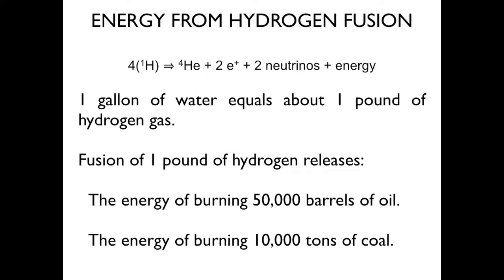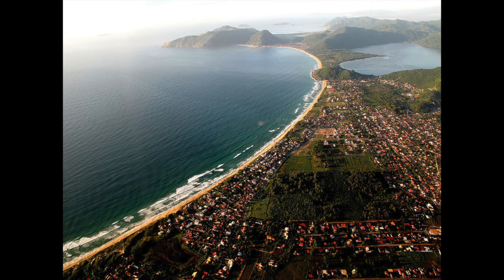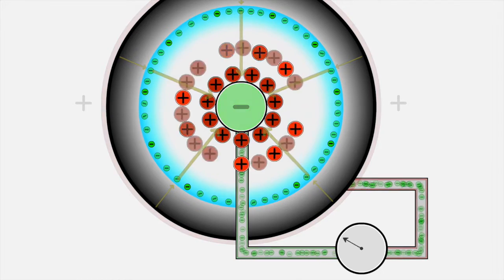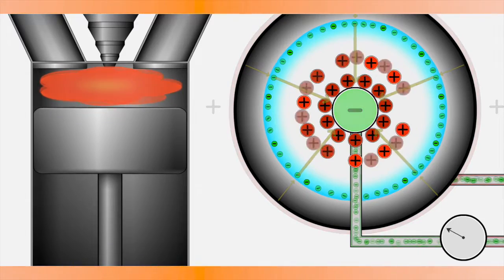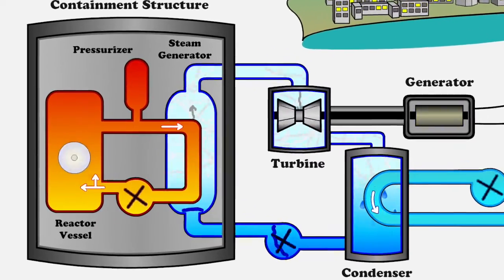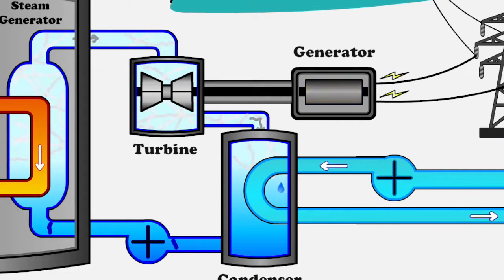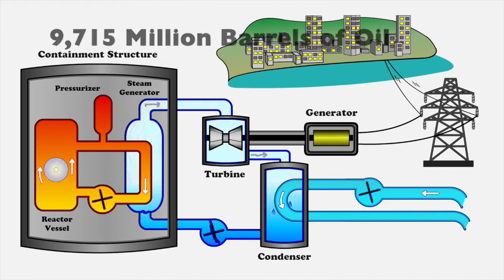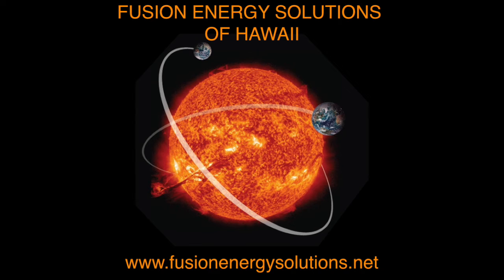How Fusion Will Change the World: Unlimited Energy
This video is part of a series we intend to title “A Quest for Fusion.”  This series is about our quest to bring fusion power online. We have a newly U.S. patented approach to fusion called velocity impact fusion.

Fusion is the only primary energy source of the universe.  All issues of energy and pollution facing humanity hinge on the issues of energy.  Humanity needs the sustainable primary energy source that fusion represents in order to survive.

The final, fifth section of this series is on how fusion will change the world.  This third episode of that fifth section is about how fusion power will bring unlimited, clean, sustainable energy in the form of electric power.

Fusion power will change the world in ways unimagined by us.  The next seven episodes continue to introduce that change:  clean fresh water, carbon dioxide recycling, elimination of radioactive waste, recycling and remediation of all wastes, environmentally friendly transportation, rapid solar system space flight, and warp drive interstellar flight.